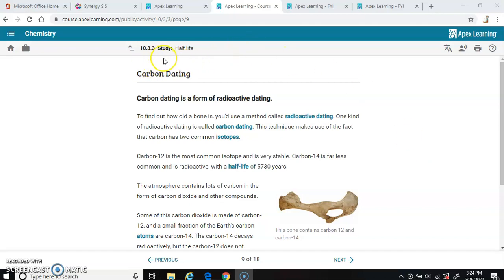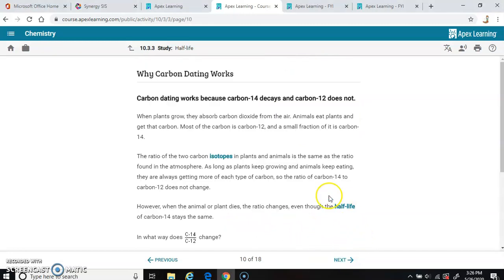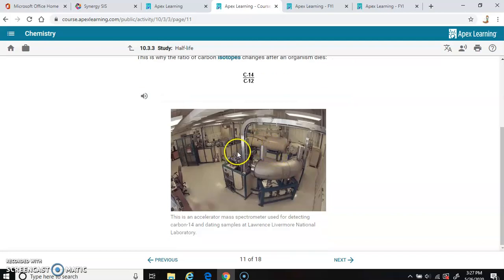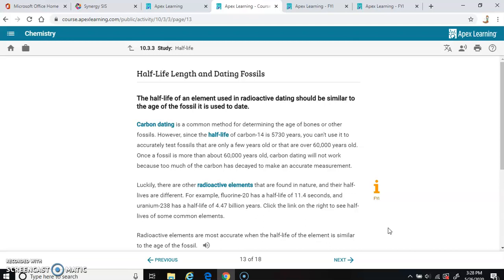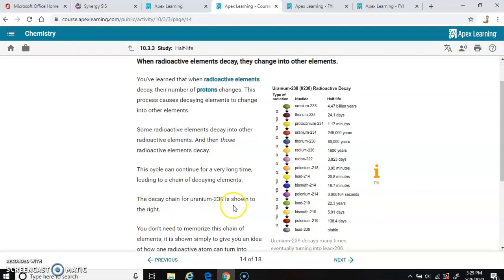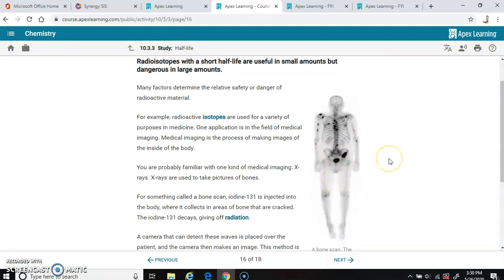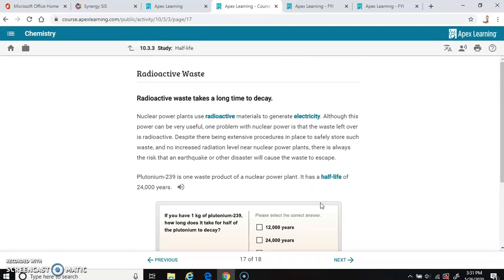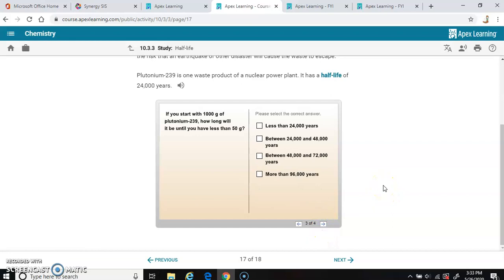Week 8 Part 2 APEX